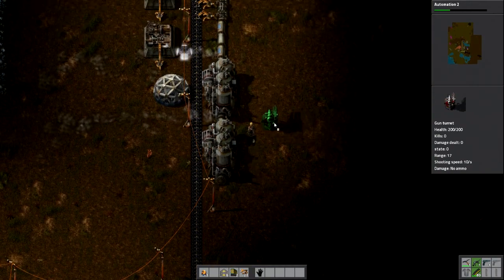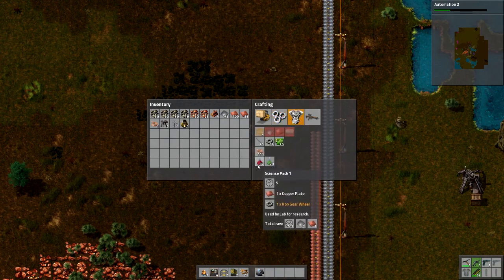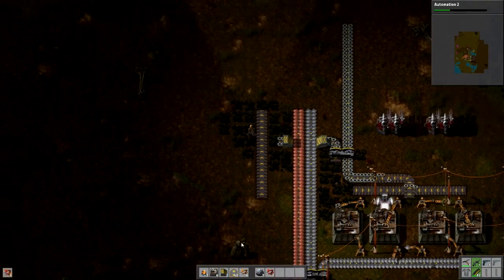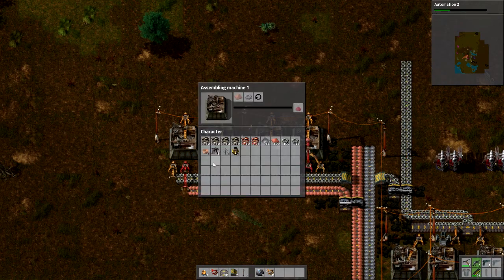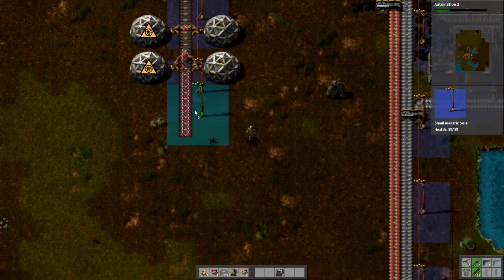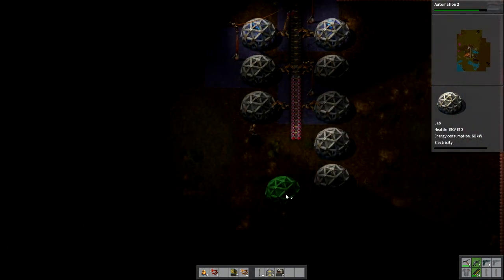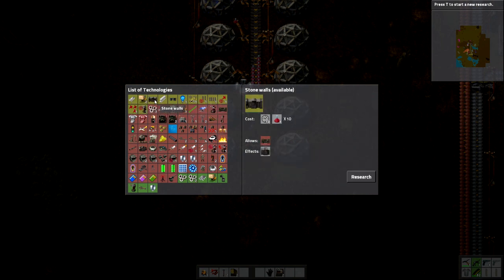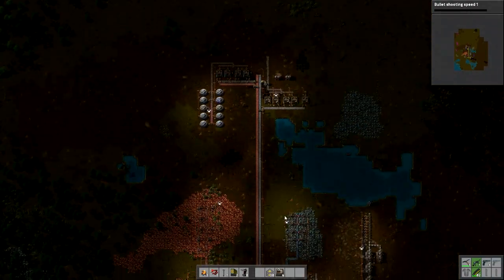Let's Play Factorio | Ep. 5 - Research Station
Let's set up some efficient, self-researching labs!